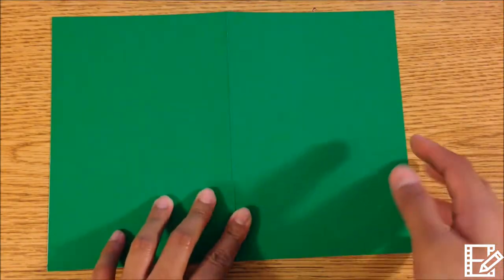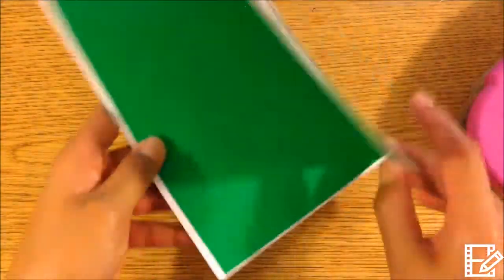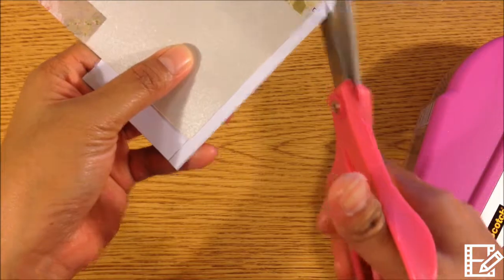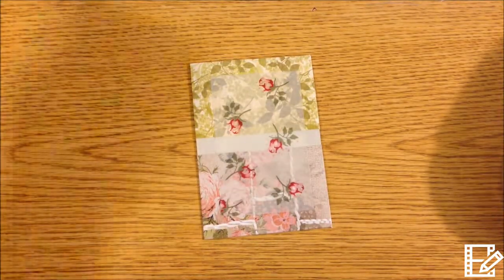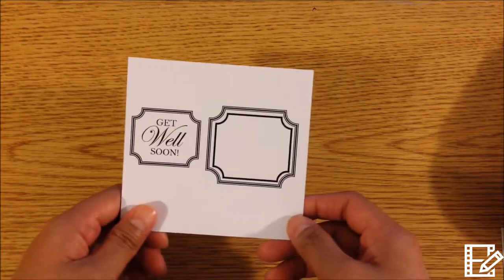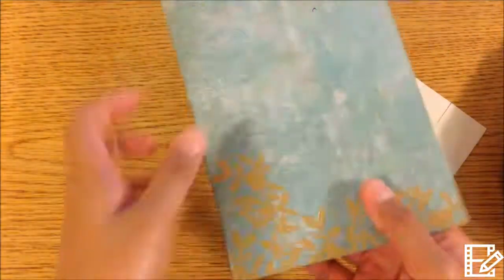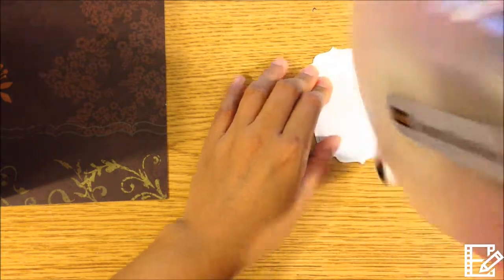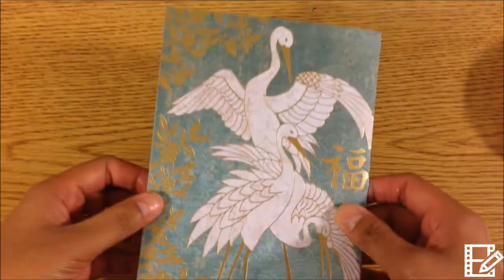Handmade Get Well Soon card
Please visit my Etsy store:

Materials Used:
DCWV - Far East stack
Paper Studio Country Road stack
Paper Studio Affinity stack
Holiday Inspirations ribbon
The Paper Company Vellum
Anna Griffin die
Spellbinders Nestabilities die
Recollections Dimensional stickers